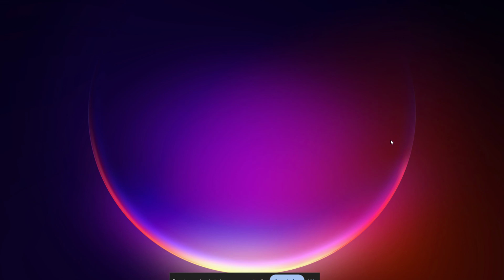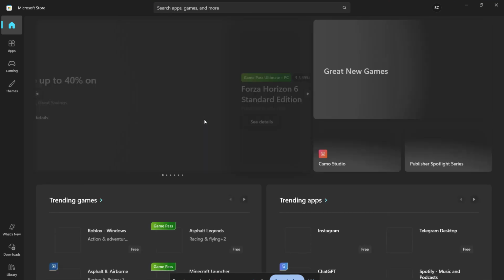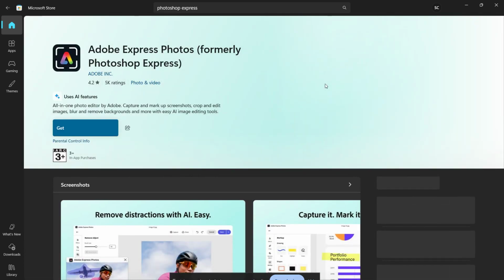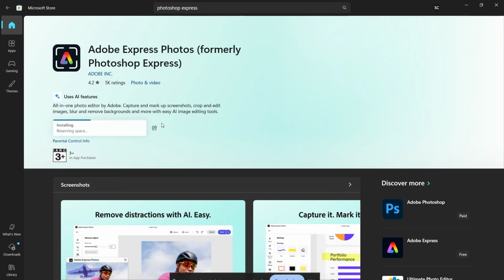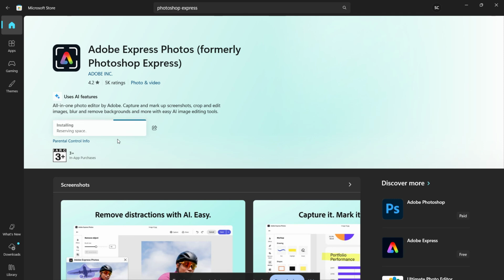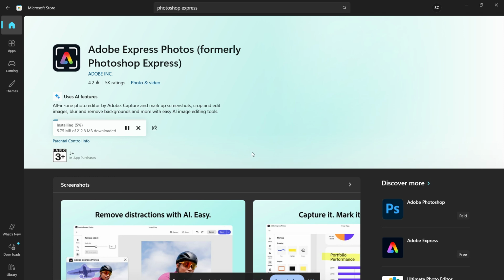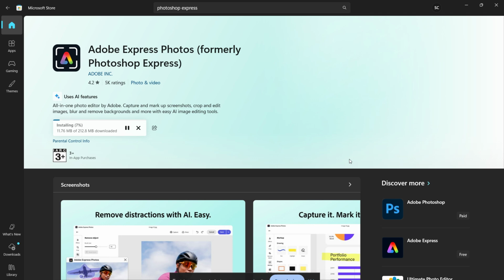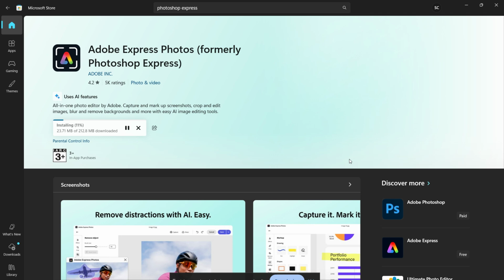How To Install Adobe Photoshop Express On Windows (Easy Guide)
Learn how to install Adobe Photoshop Express on Windows using the Microsoft Store, sign in safely, and start using the free photo editing tools right away.

🕚Timestamps:
0:00 Intro
0:19 Open Microsoft Store
0:42 Search For Adobe Photoshop Express
1:10 Download And Install
1:43 Launch And Sign In
2:18 Free Vs Premium Features
2:52 Outro

✍️What You'll Learn In This Video:
• How To Open Microsoft Store On Windows
• How To Find The Official Adobe Photoshop Express App
• How To Download And Install Adobe Photoshop Express
• How To Sign In With Adobe, Google, Apple, Or Facebook
• How To Use Free Photo Editing Features In Photoshop Express
• How To Identify Optional Premium And AI Features

💡Pro Tips:
• Always verify the publisher says Adobe Inc.
• Use the Microsoft Store to avoid unsafe third-party installers.
• If the app says Open, the install is already complete.
• Free features are great for basic editing, borders, and adjustments.
• Premium Firefly features may require an Adobe Express subscription.